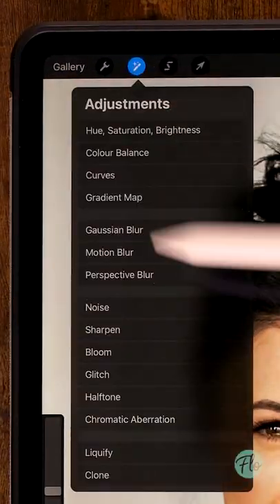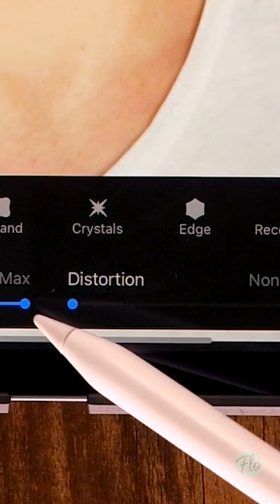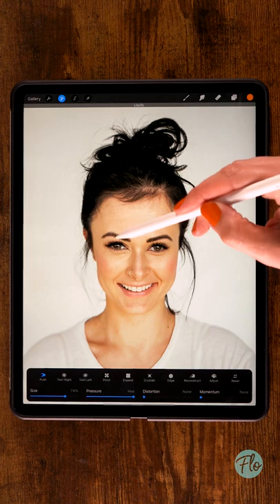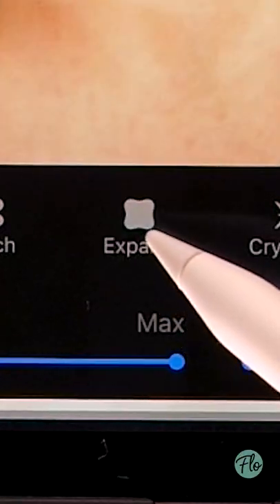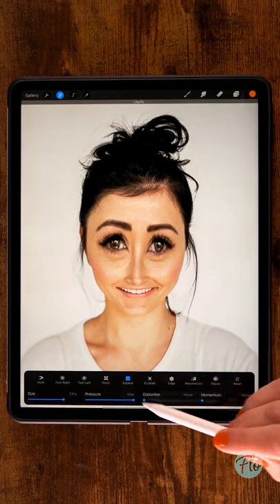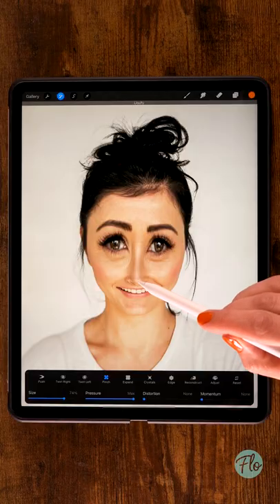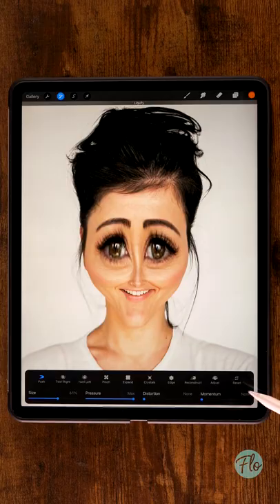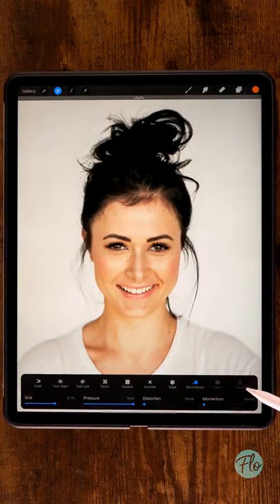LIQUIFY a FACE in PROCREATE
In this easy short Procreate tutorial, I will show you how you can use liquify to create a funny face in Procreate.

In this short Procreate tutorial we'll do the following:
✔ Go to the Adjustments menu (that's the little magic wand)
✔ Tap Liquify
✔ Set Pressure to Max and Distortion and Momentum to None
✔ Use Push, Pinch and Expand to adjust the face

Now you'll never wonder how to use liquify in Procreate again!

✎ MY GEAR
And here you'll find my Apple Pencil grip

Let's keep in touch!

- Flo -